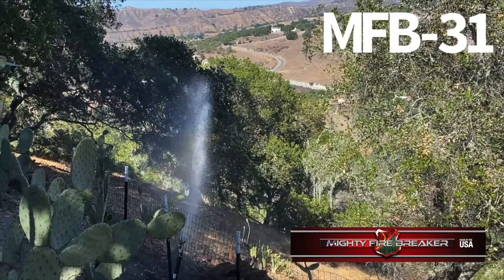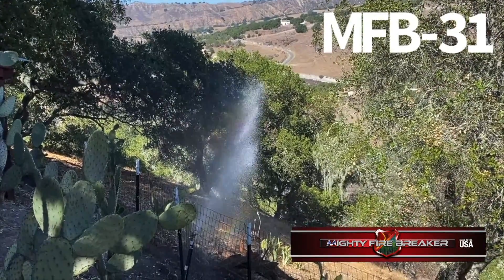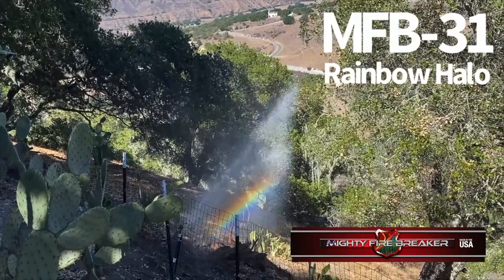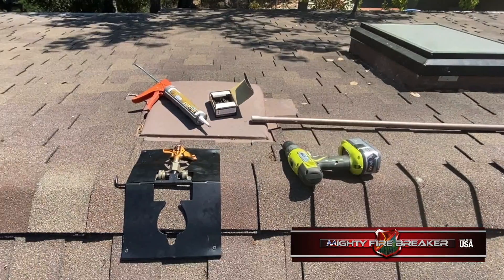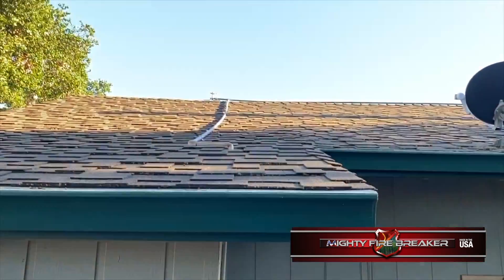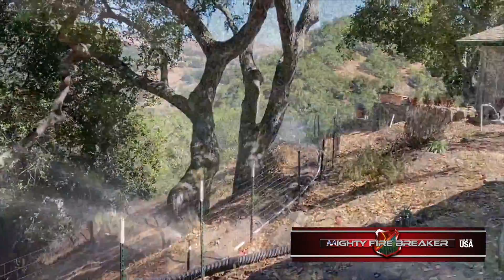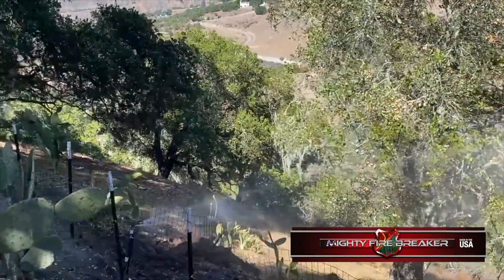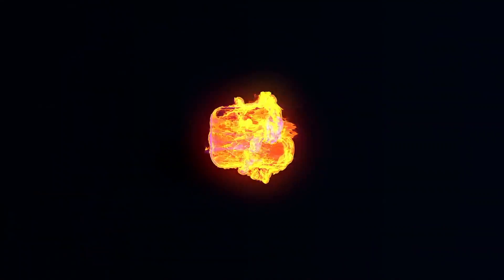Locked and Loaded Demo 3AA